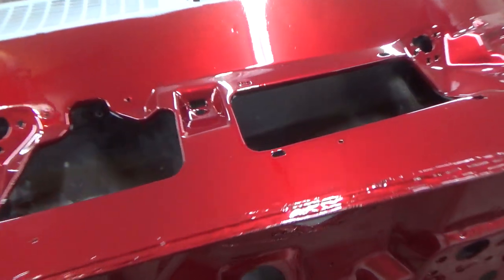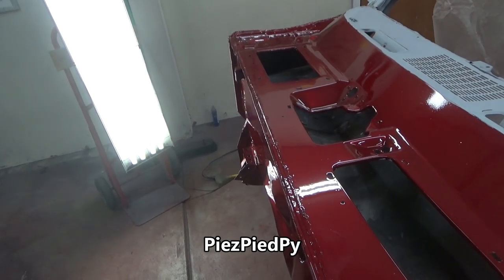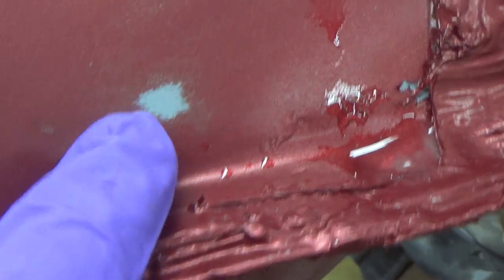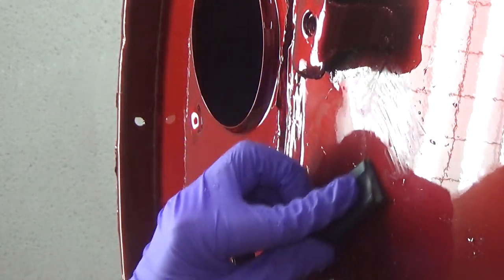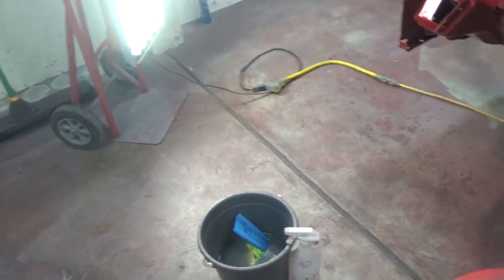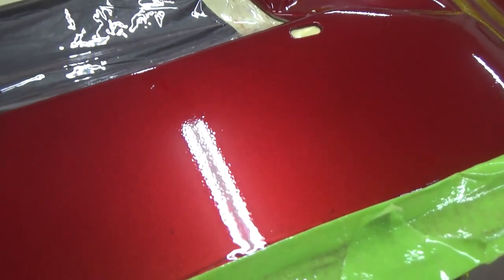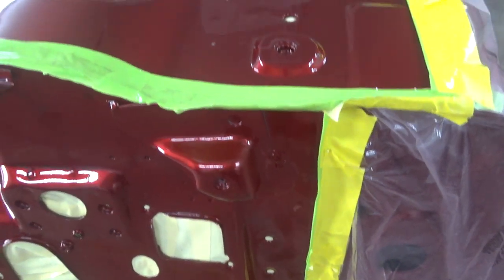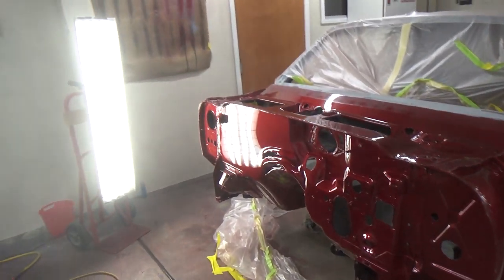1977 Camaro Z28 Part 219: Flow coating the firewall and cowl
Getting rid of the big chunks of dirt and re-clearing the firewall and cowl.